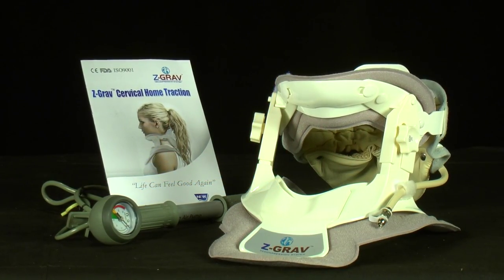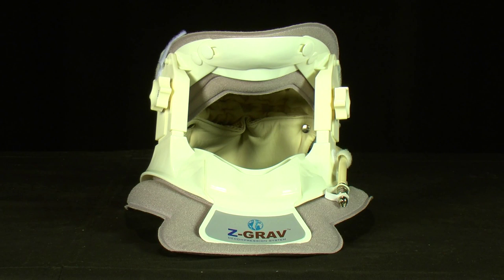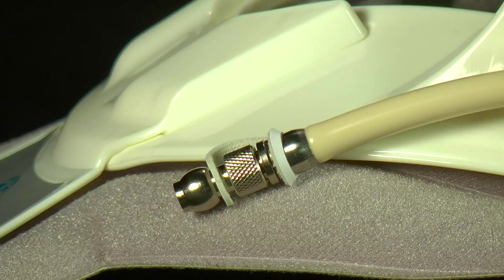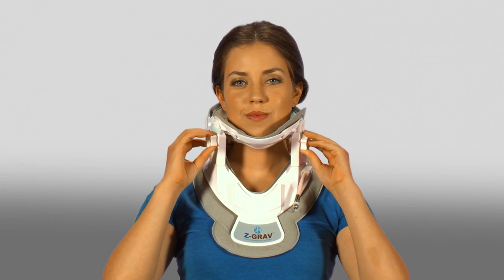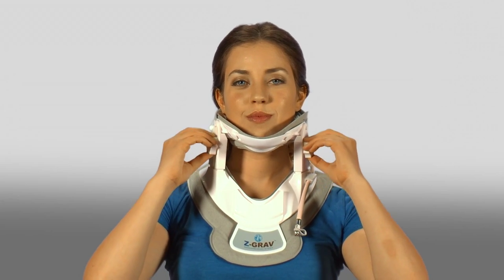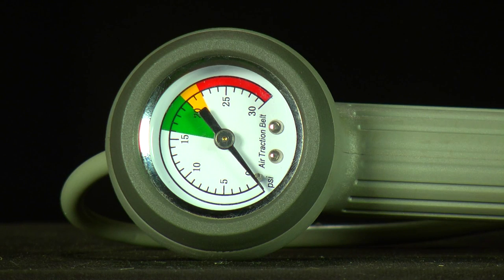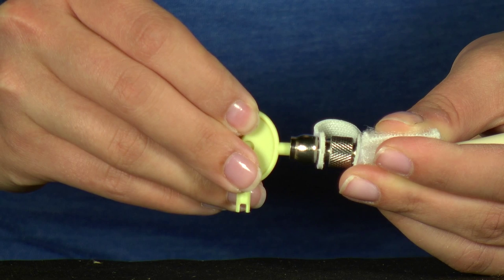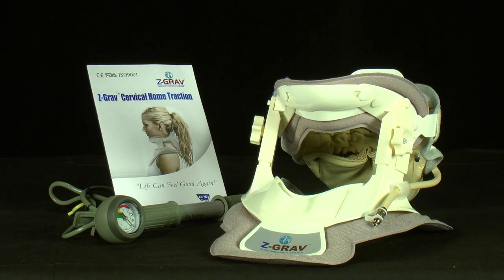Cervical Collar Demonstration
Z-Grav Cervical Collar